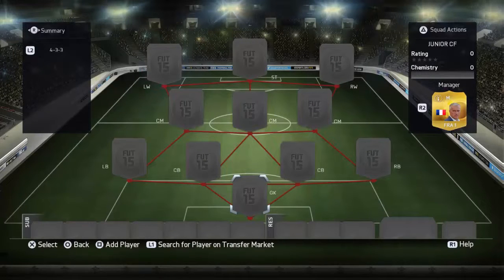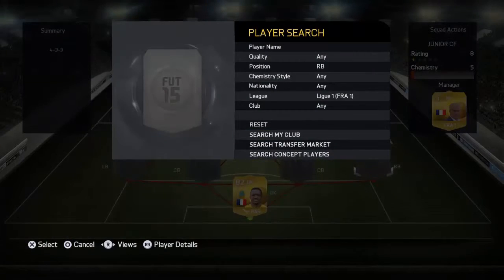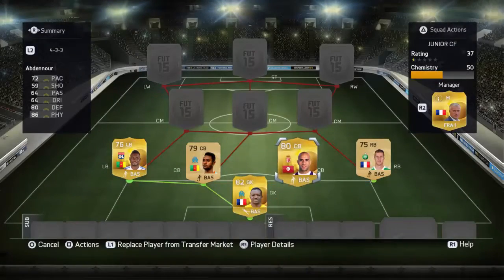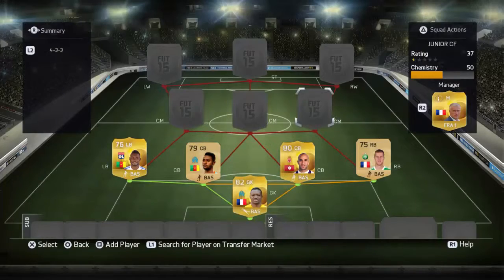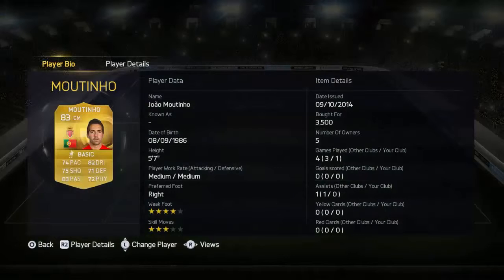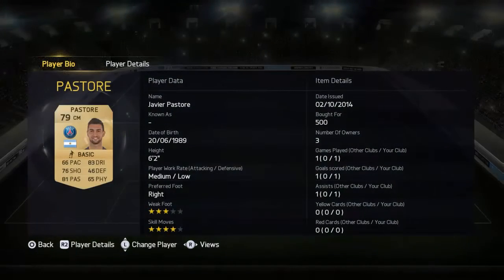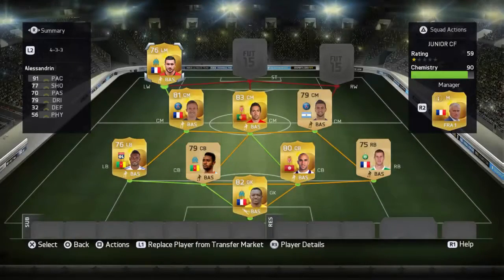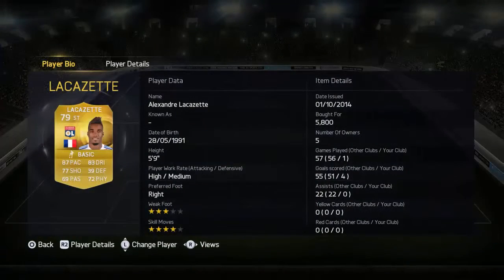FIFA 15 BEAST SQUAD/LUCAS & LACAZETTE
BEAST SQUAD BUILDER WITH BEAST PLAYERS (LUCAS, LACAZETTE AND MORE)